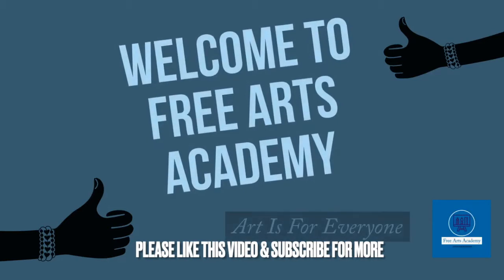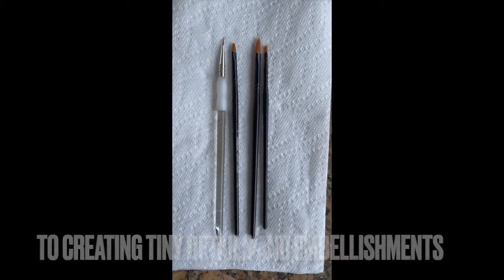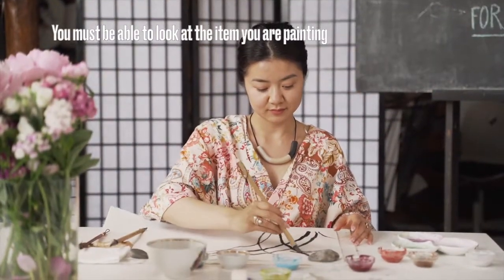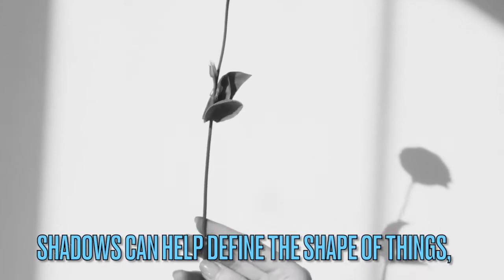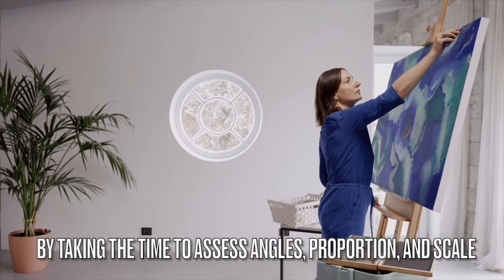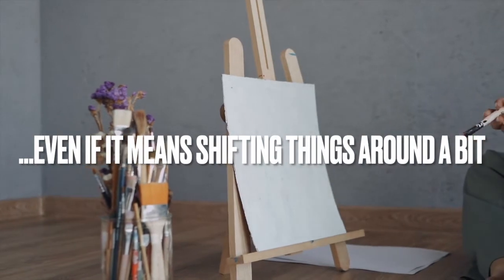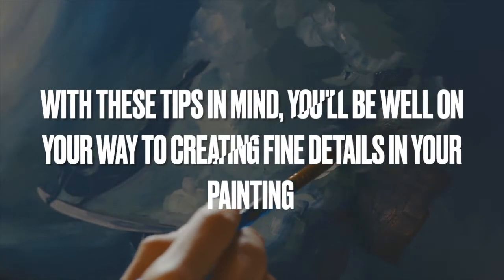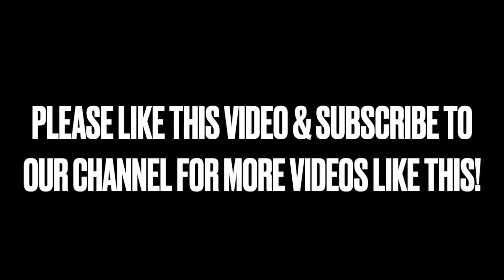Painting Fine Details in Acrylic: 5 Easy Tips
Today at Acrylic Arts Academy we’re going to give you some tips on how to paint fine details. We’ll teach you a few acrylic painting techniques to help you get there and explain why they can help. Painting fine details in acrylic can bring your art to the next level! With these tips in mind, you’ll be well on your way to creating fine details in your painting.

Helpful Chapters:
Tip 1: 00:08
Tip #2 00:21
Tip#3 00:38
Tip #4 00:51
Tip #5: 01:16

We hope you learned how to paint small details with acrylic by using our helpful tutorial today.

Are you totally new to painting and unsure where to start? Download your Essential Acrylic Painting Supply List

Join our Artist Promotion Group & Gain Artist to Artist Support & Encouragement